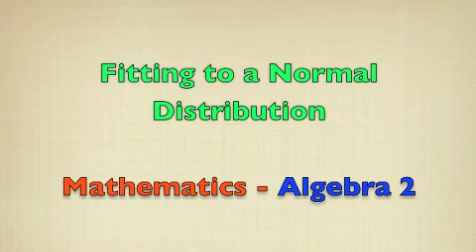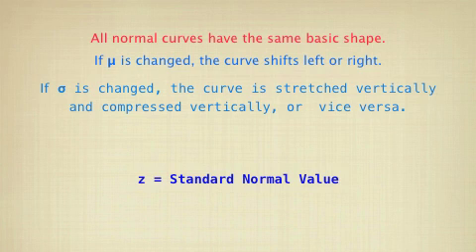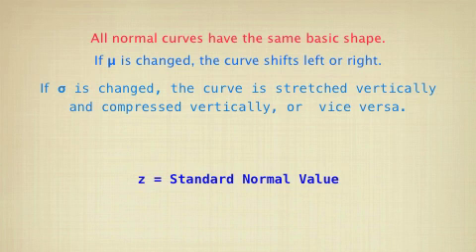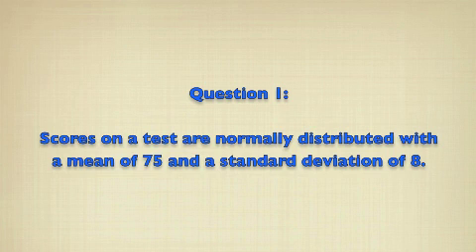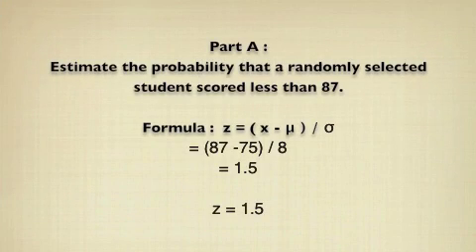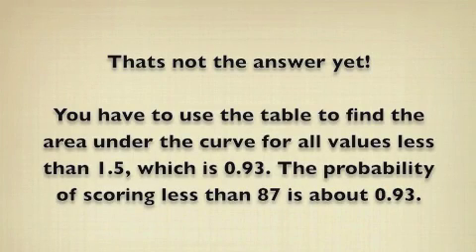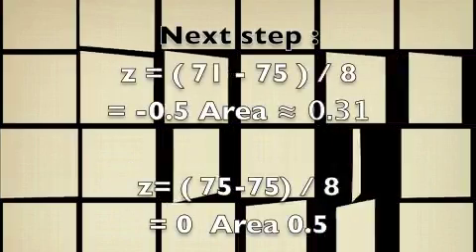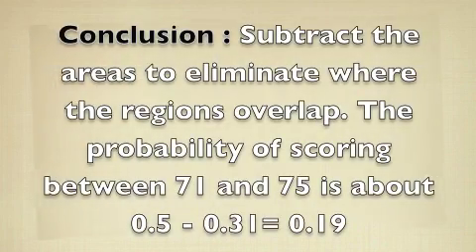Normal Distribution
**THE PICTURE WILL BE IN THE DESCRIPTION** normal distribution

Probability distribution fitting or simply distribution fitting is the fitting of a probability distribution to a series of data concerning the repeated measurement of a variable phenomenon.
The aim of distribution fitting is to predict the probability or to forecast the frequency of occurrence of the magnitude of the phenomenon in a certain interval.
There are many probability distributions (see list of probability distributions) of which some can be fitted more closely to the observed frequency of the data than others, depending on the characteristics of the phenomenon and of the distribution. The distribution giving a close fit is supposed to lead to good predictions.
In distribution fitting, therefore, one needs to select a distribution that suits the data well.